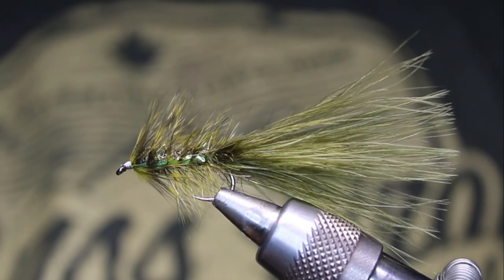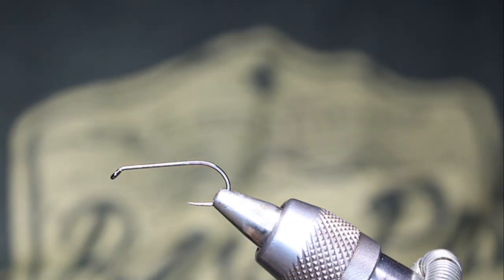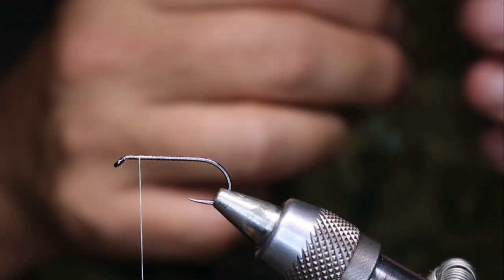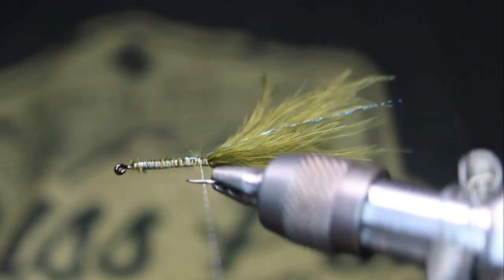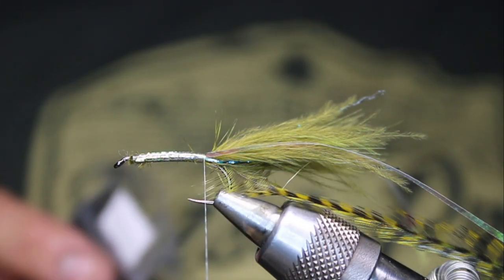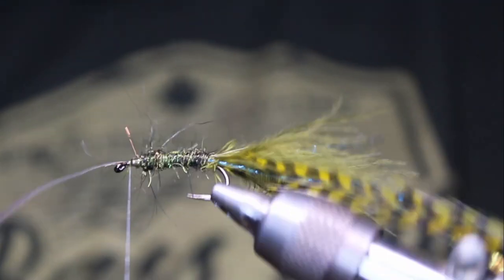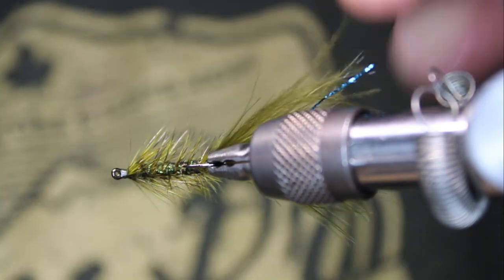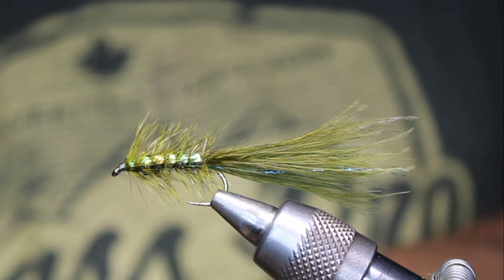The Scale Side Bugger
In today’s video, Rick (The FlyFish Fanatic)™ will be tying a Scale side Bugger. This fly is a great all around Leech/Damsel nymph pattern that has been a staple in my flybox for almost 2 decades now.  Fairly simple to tie, and worth evry second on the bench. If you want this fly to last just a little longer, tie in some wire and rib the fly after the scale and hackle have been palmered forward.

 Materials:
Hook- Hends BL 724 Size 8-12
Thread- Semperfli NanoSilk
Tail- Hends Olive Marabou
Tail Flash- Semperfli Colorado mix
Body- Arizona Semi Seal in Peacock
Hackle- Grizzly dyed green
Side flash- Lateral scale.

Airflo/Ross Reel
Renomed Scissors